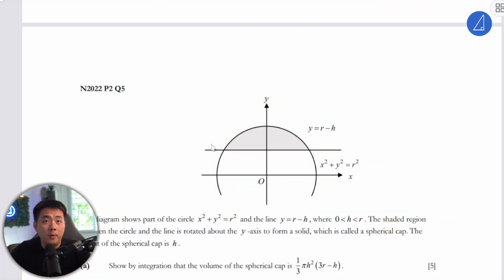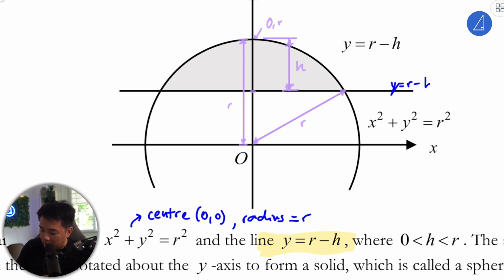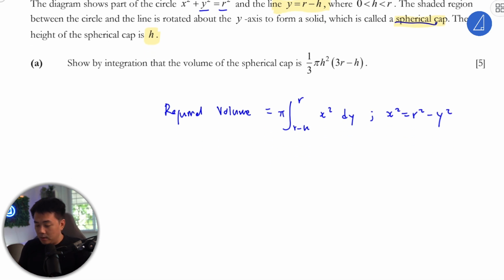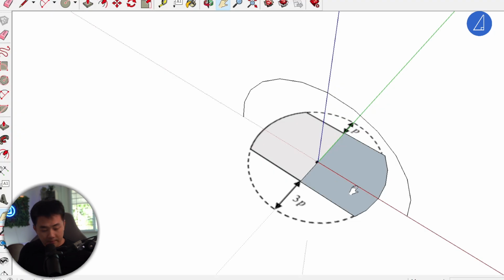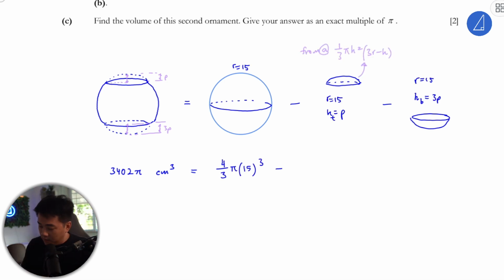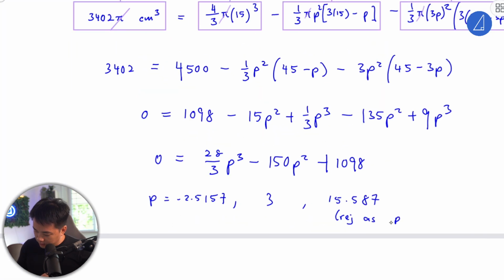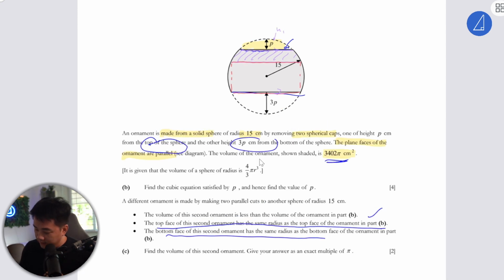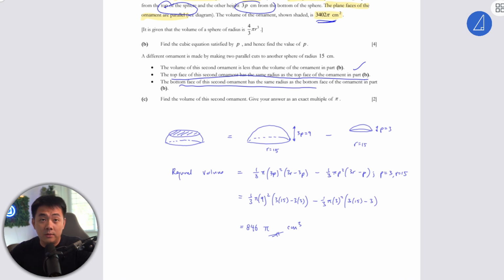[Applications of integrations] N2022 P2 Q5 - H2 Math Tuition @ Tim Gan Math